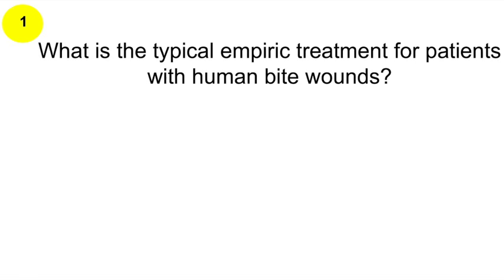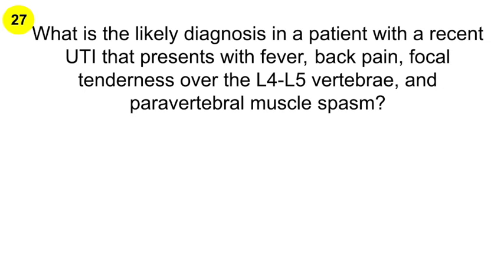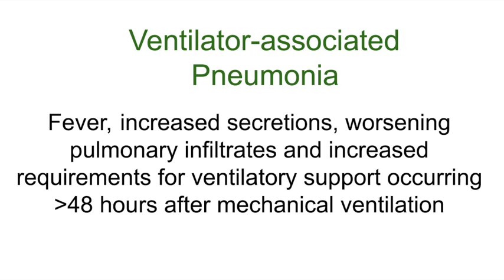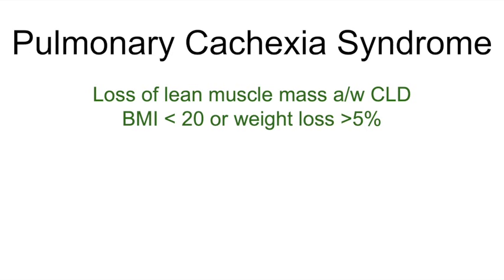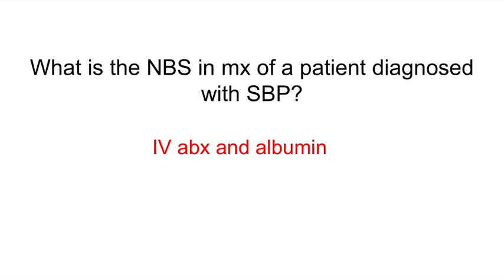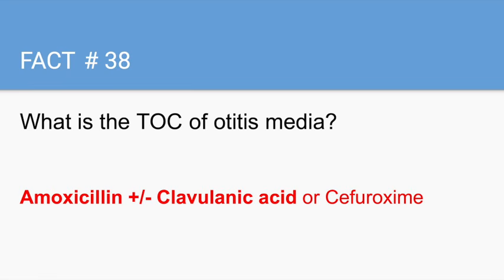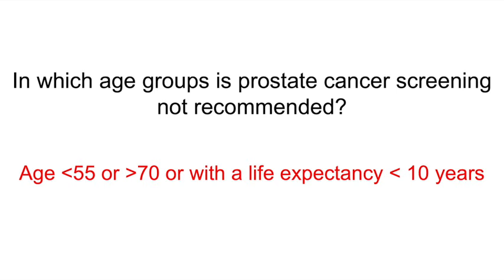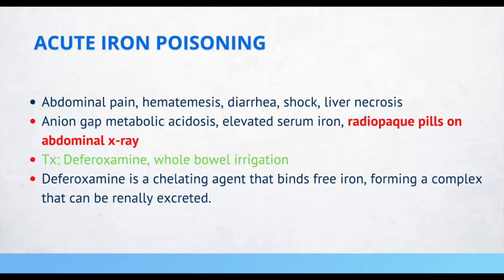HIGH YIELD Family Medicine Review for StEp 2 CK & Shelf Exam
Must watch review to prepare for the Family Medicine Shelf and the USML Step 2 CK, USMLE Step 3.